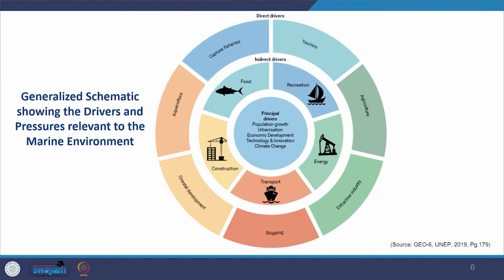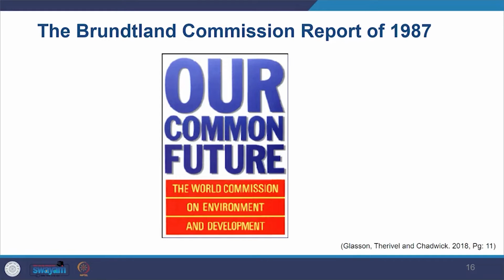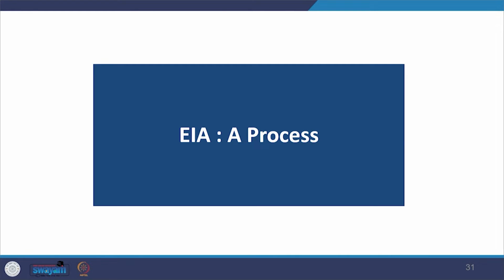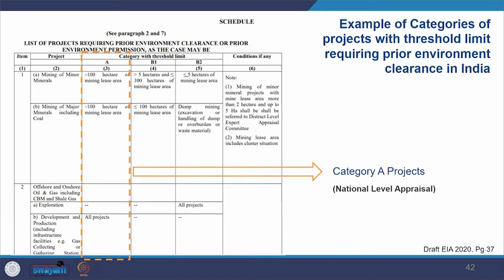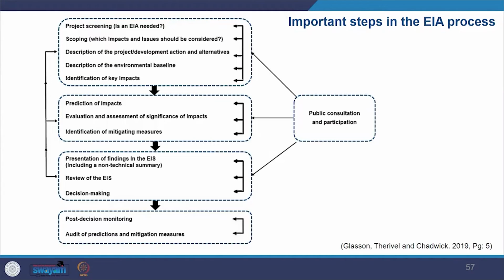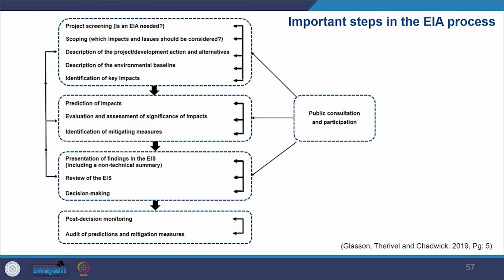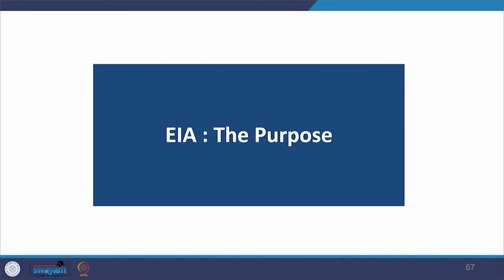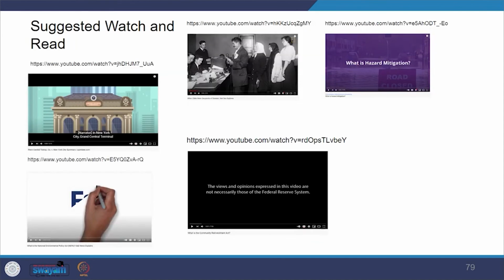Lecture 6: Definition, Process and Purpose of EIA